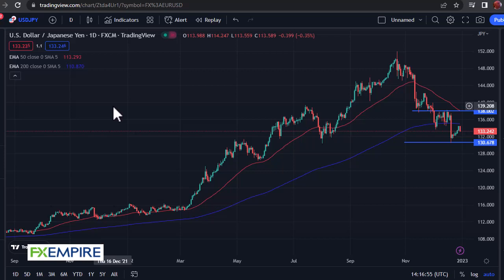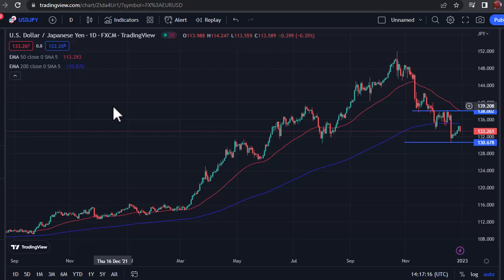USD/JPY Technical Analysis for December 30, 2022 by FXEmpire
The US dollar has fallen a bit during the trading session on Thursday against the Japanese yen, as we are hanging around the ¥133 level.